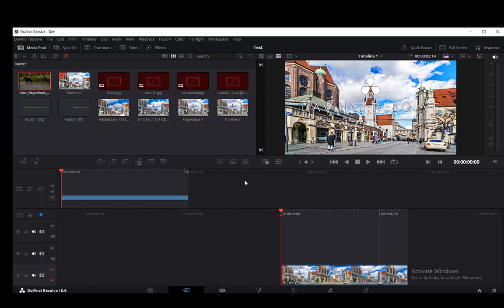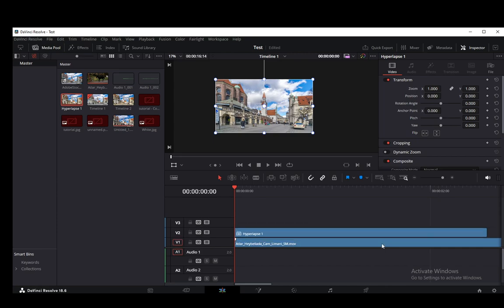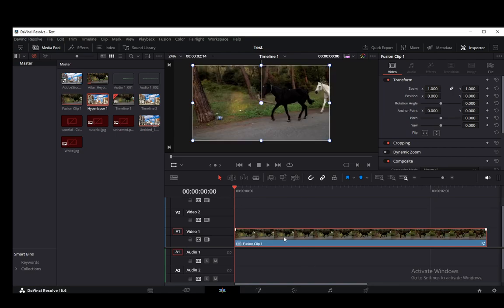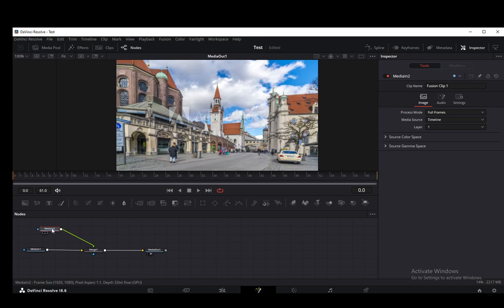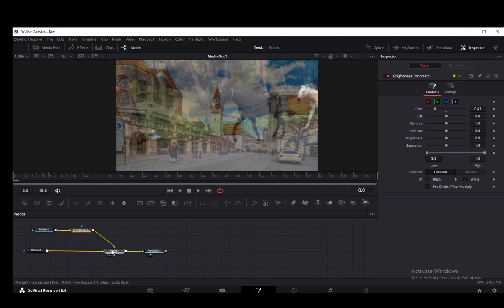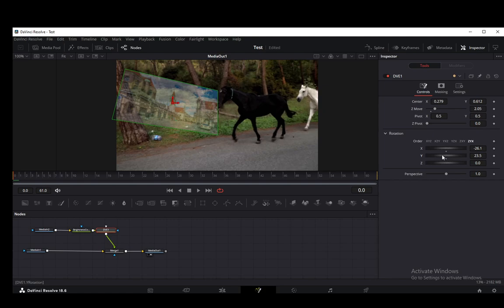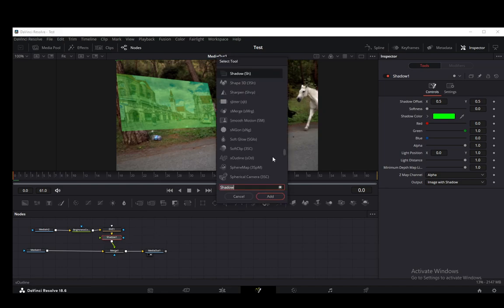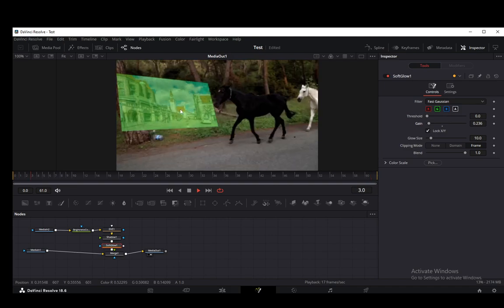How To Make Hologram Effect In Davinci Resolve Tutorial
Today we talk about make hologram effect in davinci resolve,davinci resolve tutorial,hologram effect,how to make hologram effect in davinci resolve,hologram effect davinci resolve